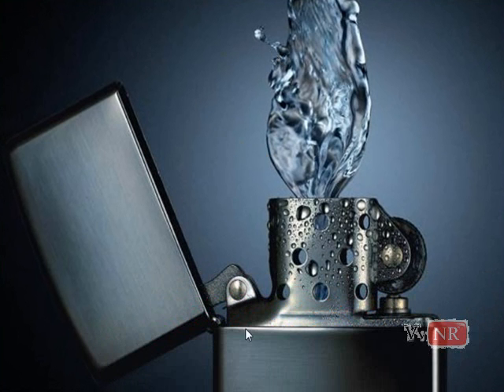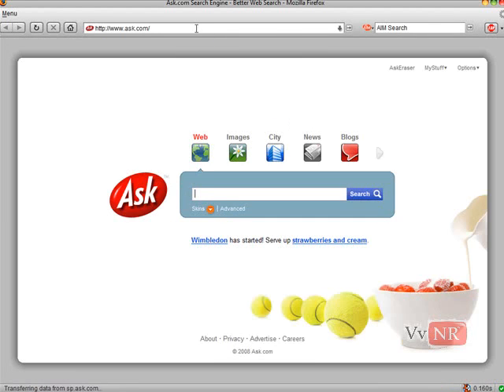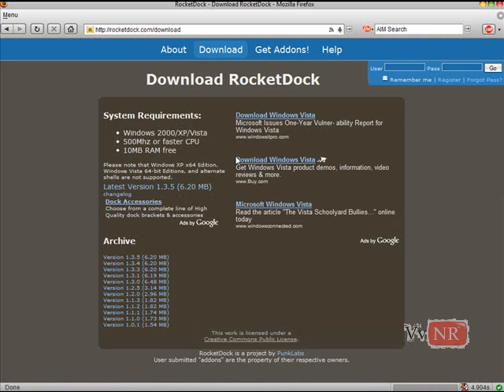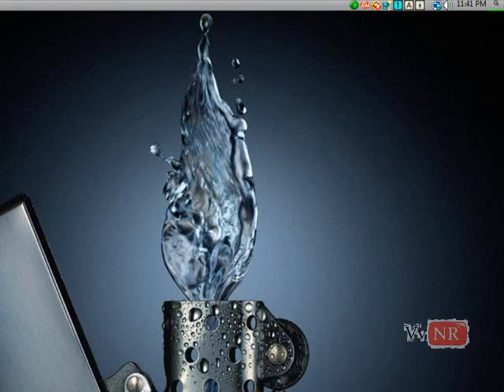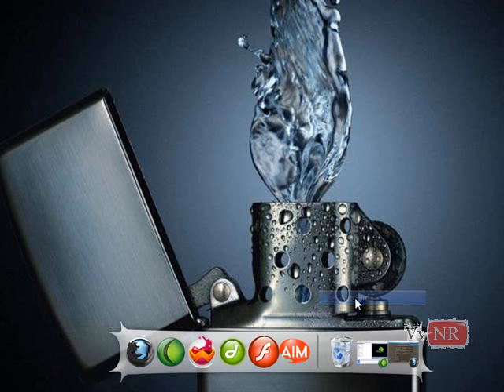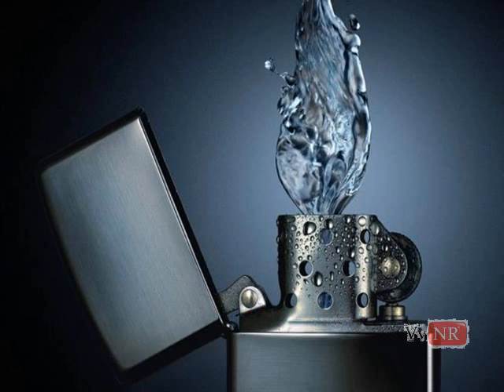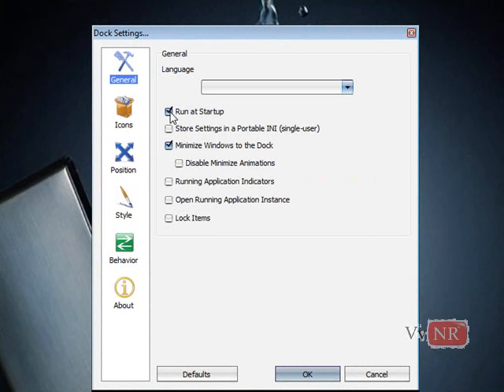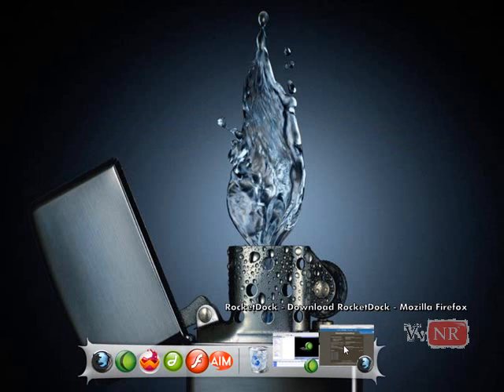How To Get Rocketdock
I show you how to get rocket dock.